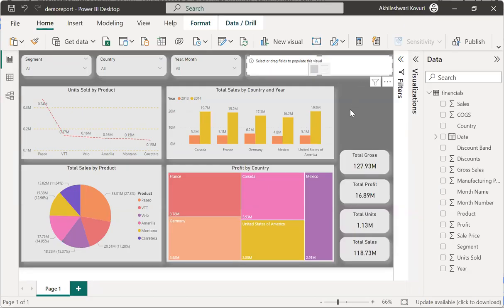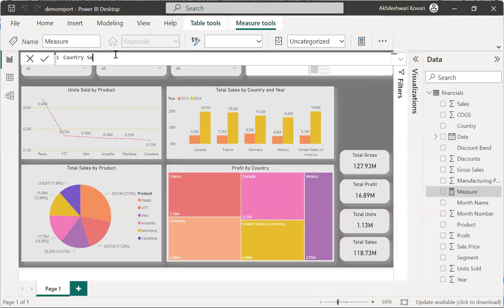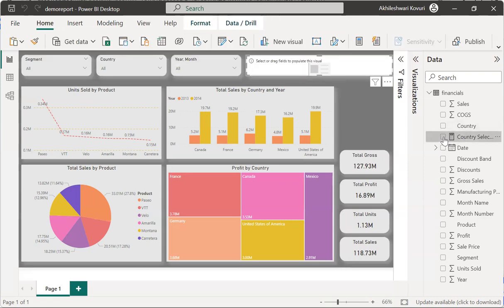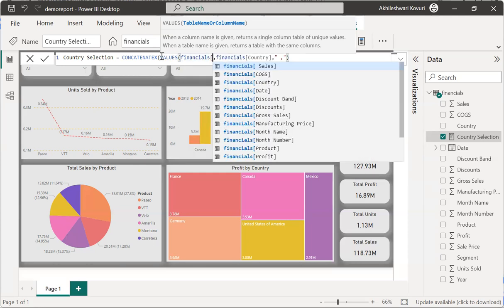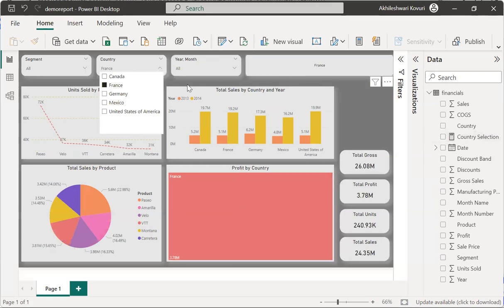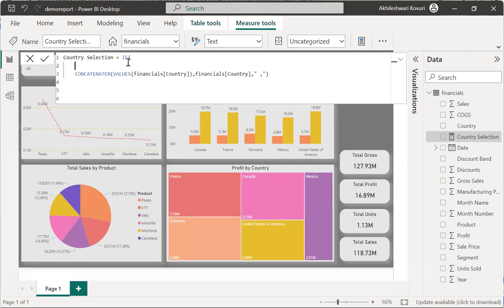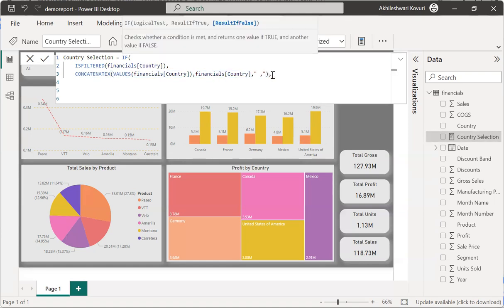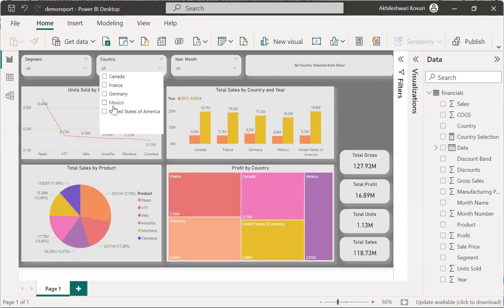Display user selections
Power BI visual to display user selected filter data